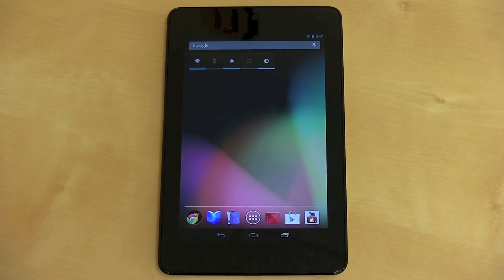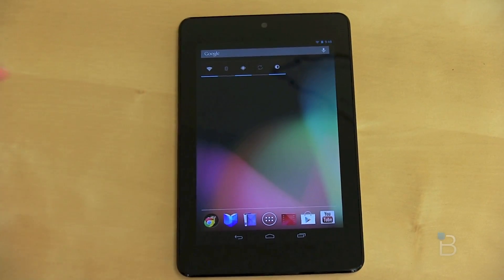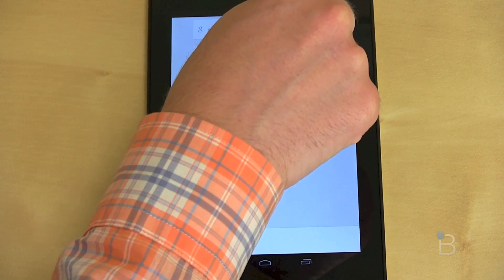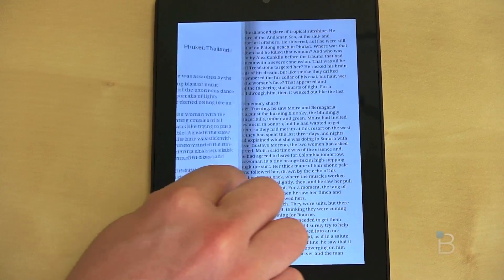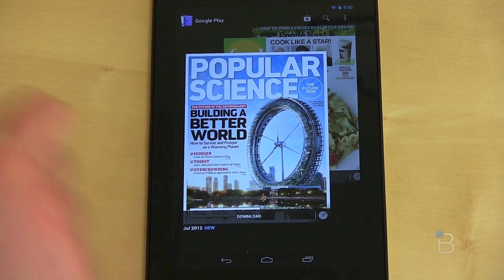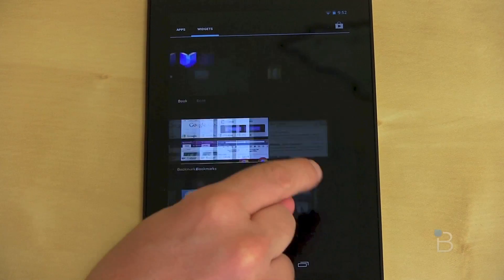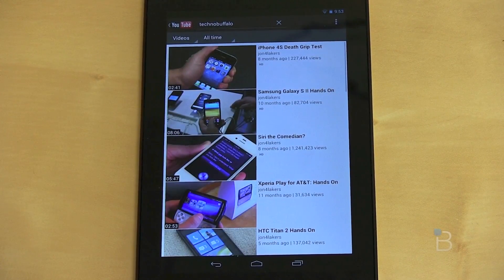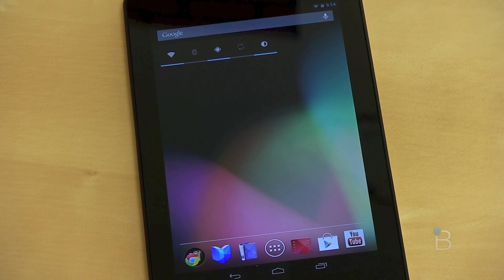Google Nexus 7 First Impressions & OS Tour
Google Nexus 7 First Impressions & Android 4.1 Jelly Bean OS Tour

Android 4.1 Jelly Bean is the next big update in Google's growing army. Designed to be faster, smoother and cleaner, the next iteration comes with a number of pretty substantial improvements, including new notifications, a better camera application, Google Search and Google Now, among other features. Despite its .1 increase, Google has managed to make the experience fresh with a more refined software architecture — an endeavor Google dubbed Project Butter.